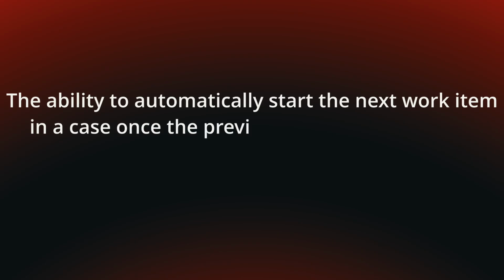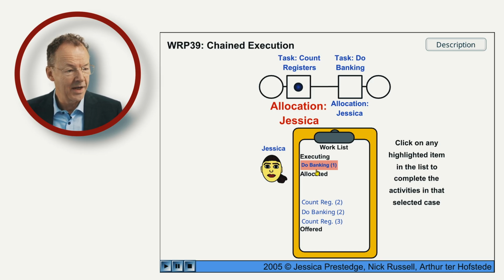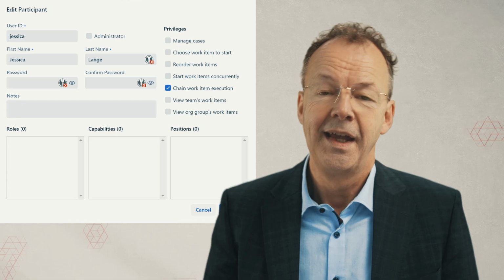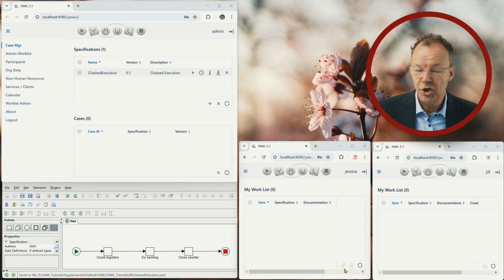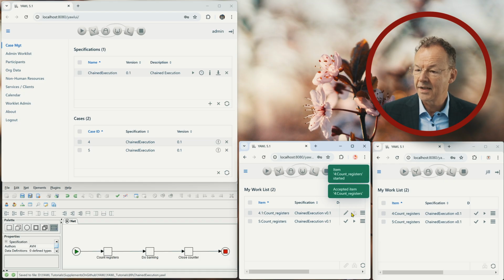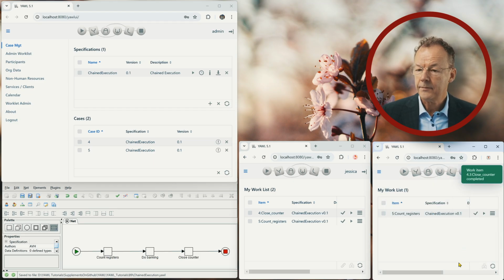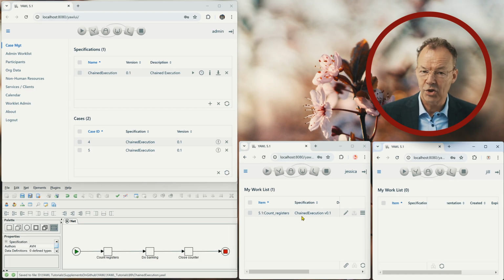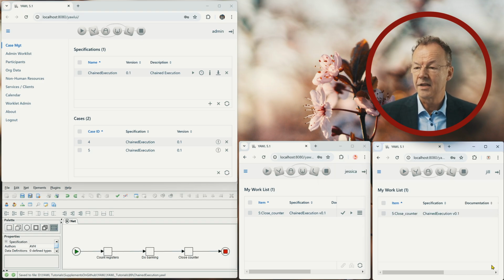Auto-Start Tasks in YAWL: Chained Execution!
How does YAWL enable seamless task execution with chained work items? The video explains the concept of chained execution in YAWL, where tasks in a case are automatically started once the previous task is completed. It demonstrates this feature with an example involving tasks like "count registers" and "do banking," highlighting how user privileges allow chaining. A practical walkthrough in the YAWL control center showcases how chained and unchained executions affect task allocation and completion.

00:00 Introduction
00:16 Chained Execution Pattern
01:51 Chained Execution in YAWL
05:26 Conclusion

Here is how cite this video in a scientific paper:

Hense, A. (2025, April 9). Auto-Start Tasks in YAWL: Chained Execution!. Zenodo.